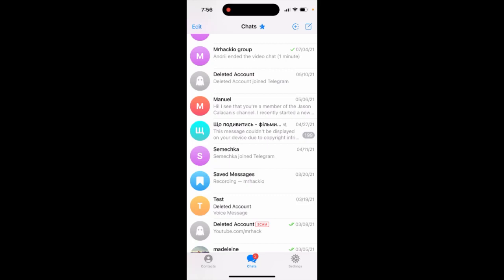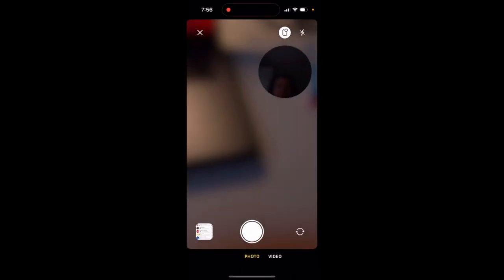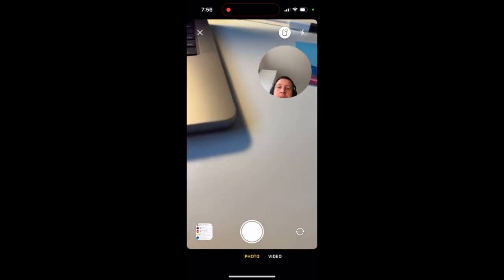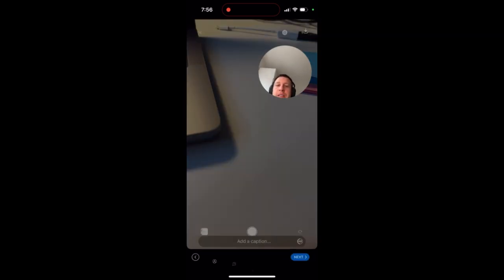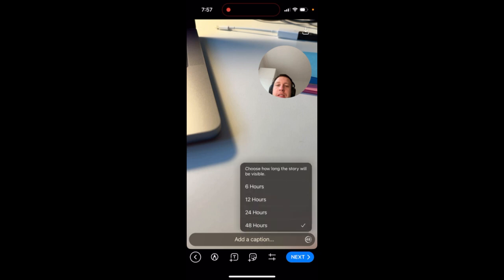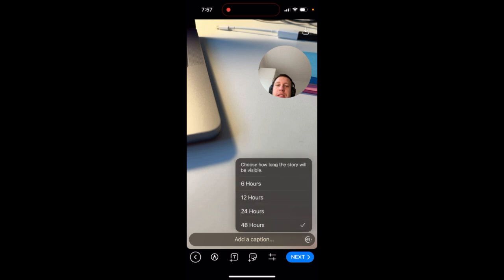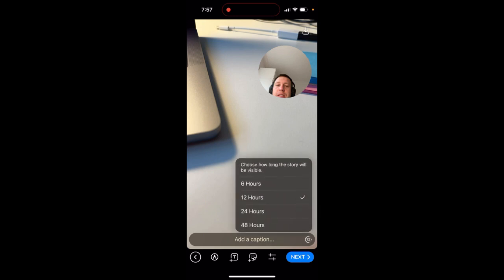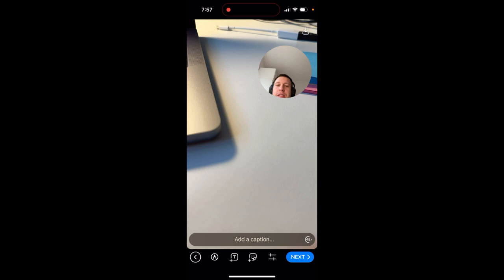How to choose how long your story will be visible in Telegram